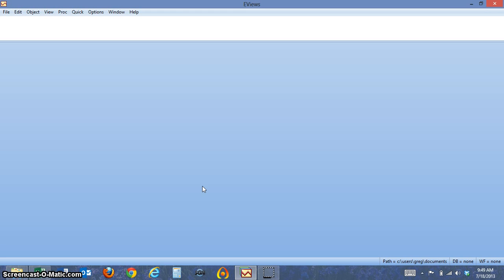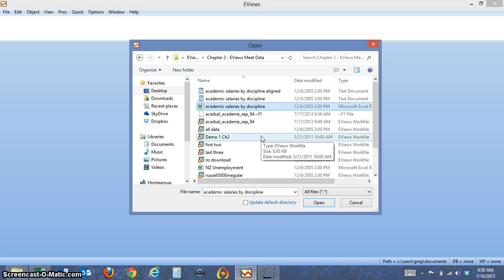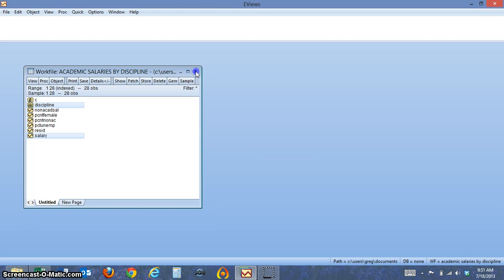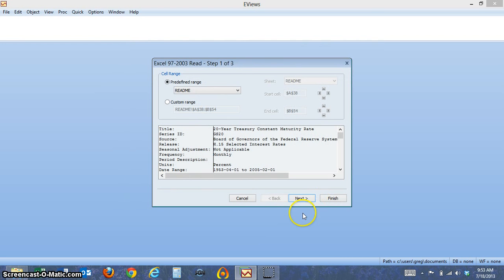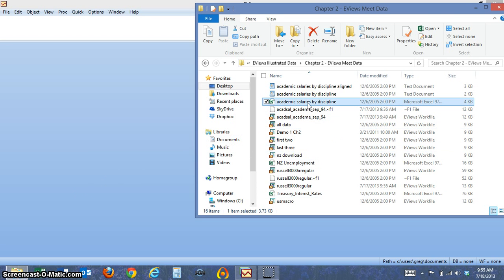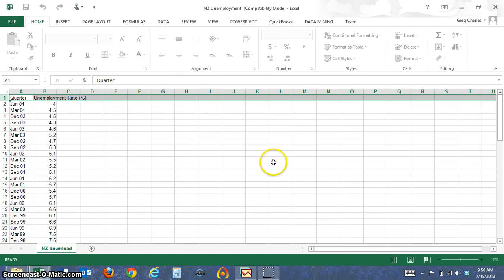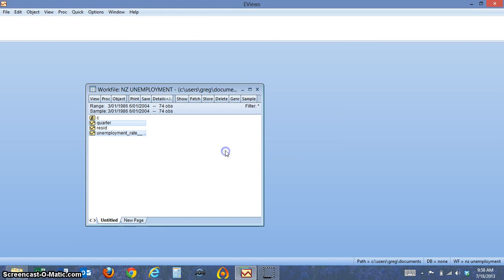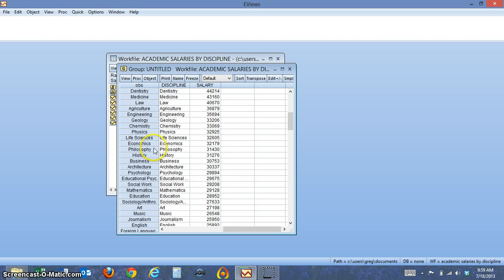Ch 2 EViews Illustrated Part 3